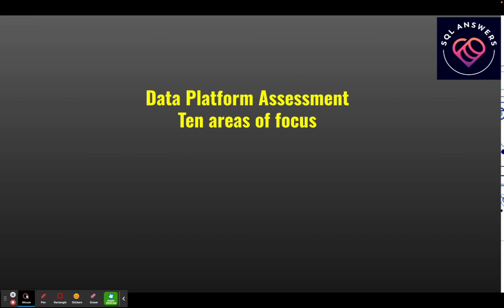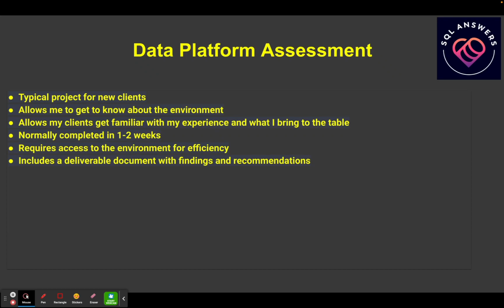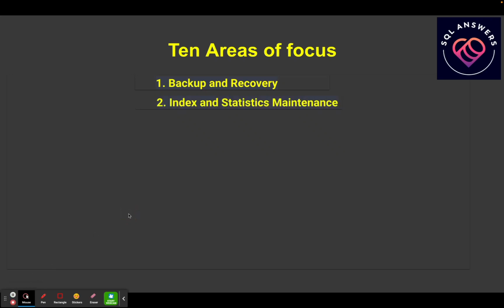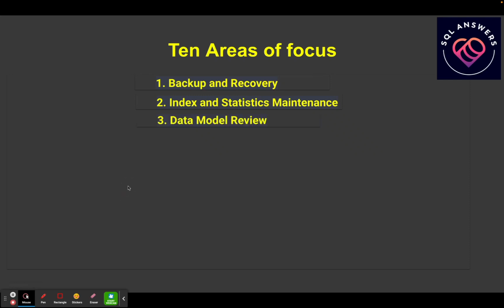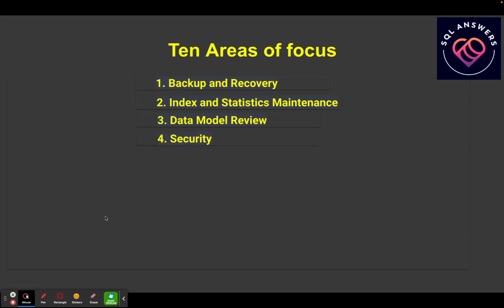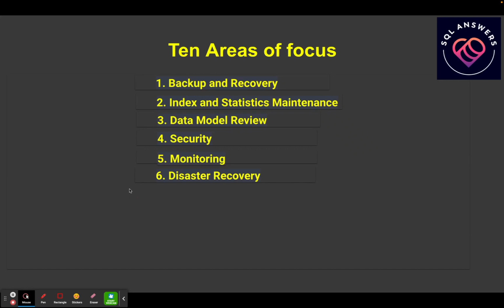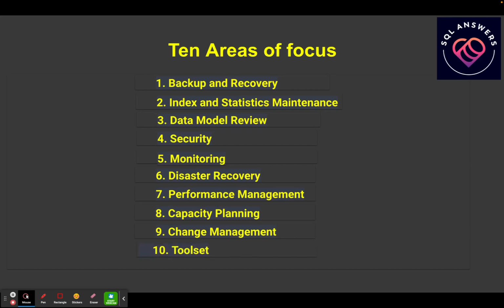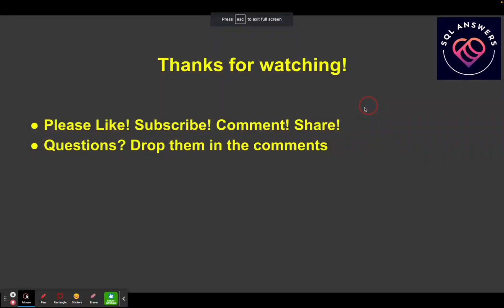Performing a Database Assessment: 10 Areas of Focus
This video discusses a typical Database Assessment Project. It covers 10 typical areas of focus for these projects. I also discuss why I like to do these types of projects (especially for new clients).